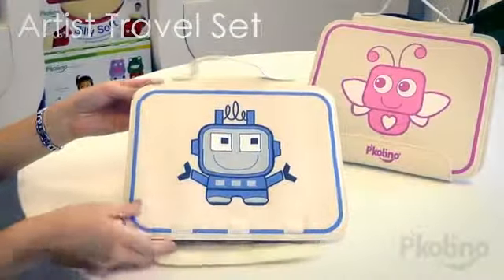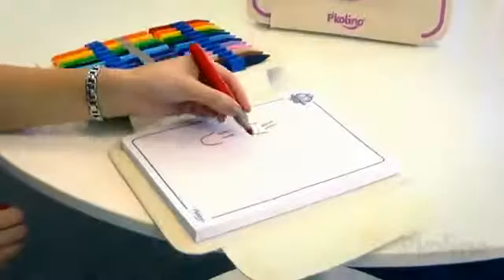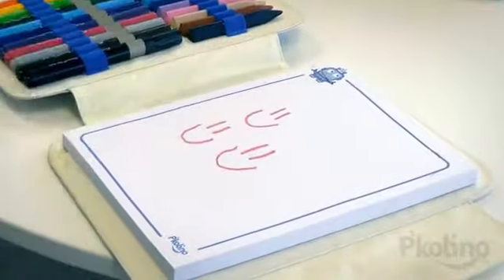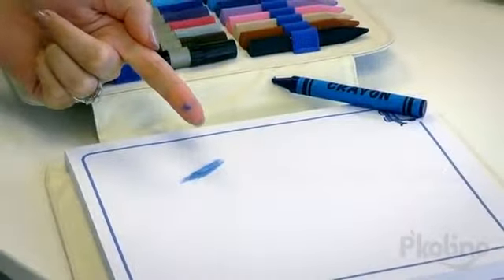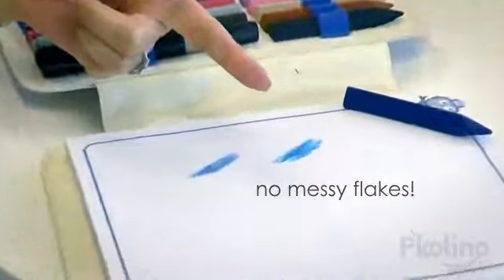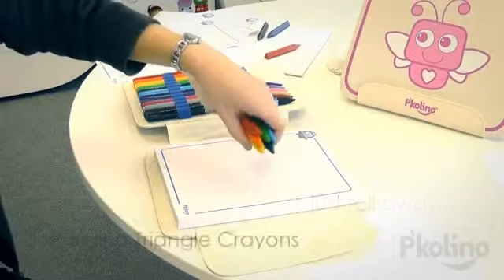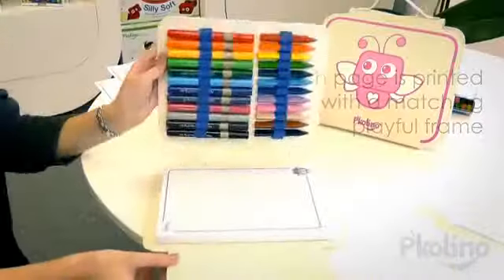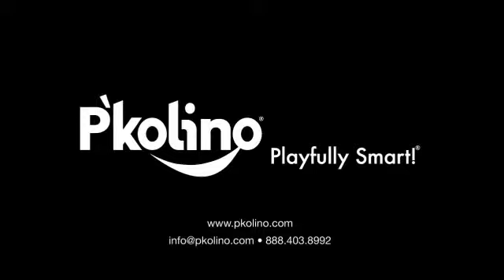Tiny Tiny Shop Shop - P'kolino Artist Travel Set